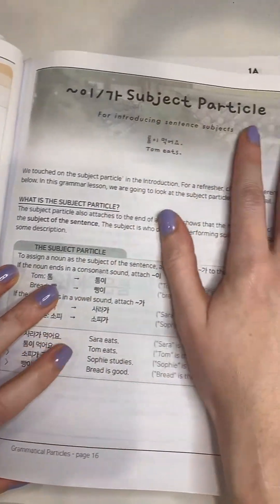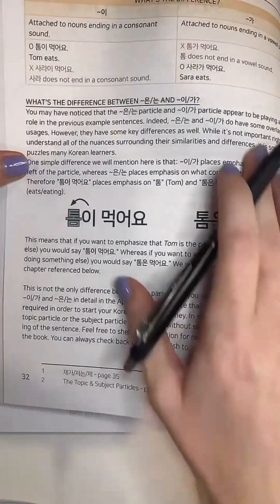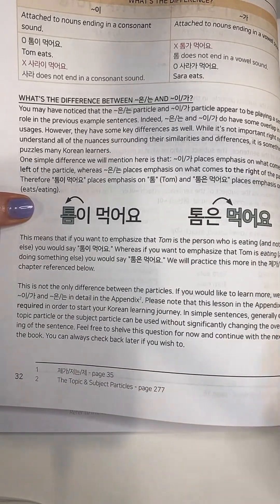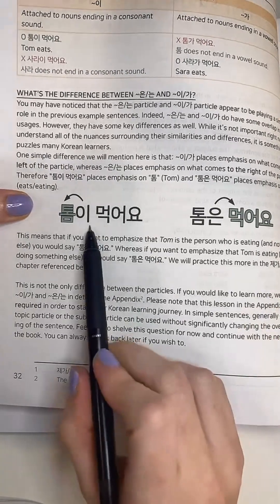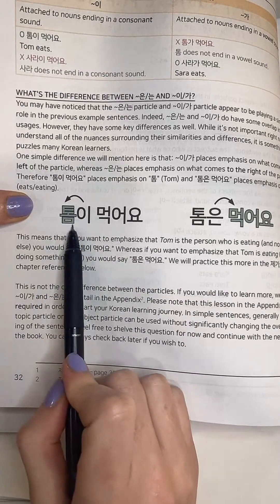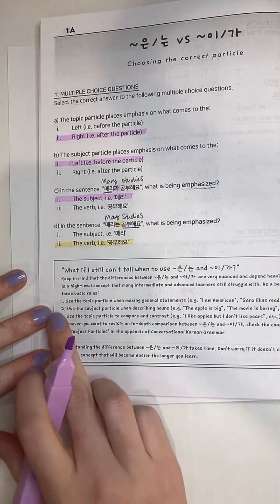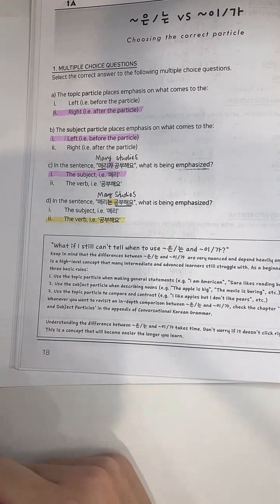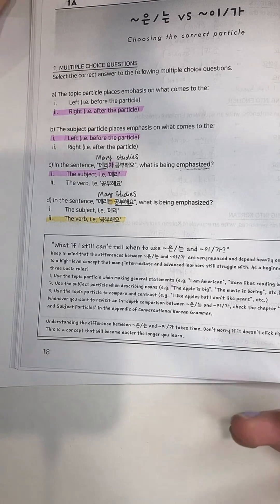The Topic Particle vs The Subject Particle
In this video we briefly compare the ~이/가 subject particle and the ~은/는 topic particle.
The book used is the Level One Workbook, available from our website!